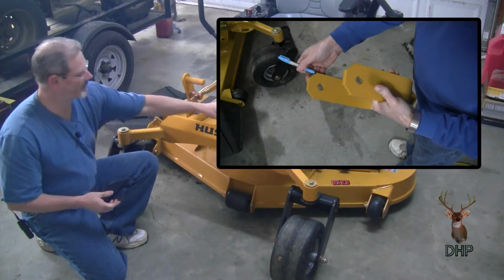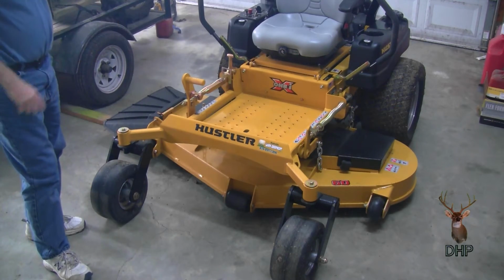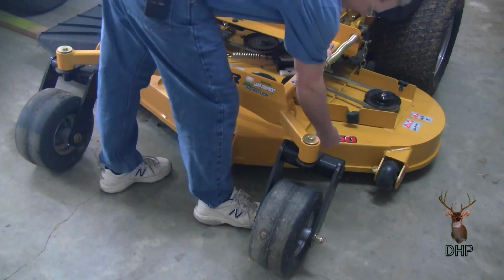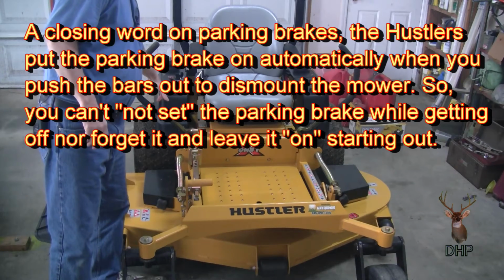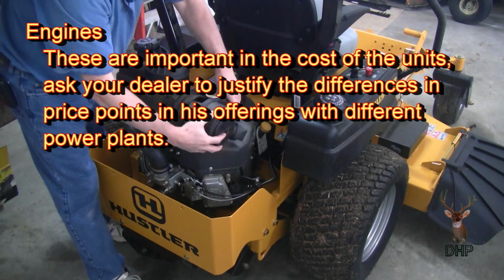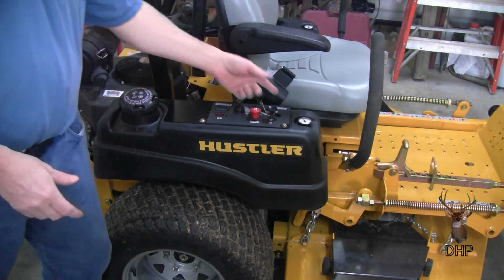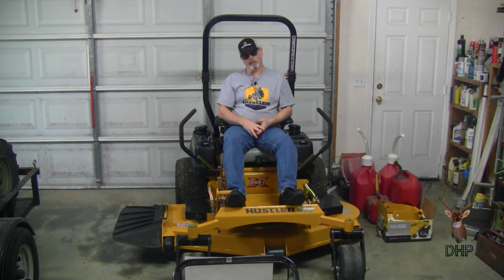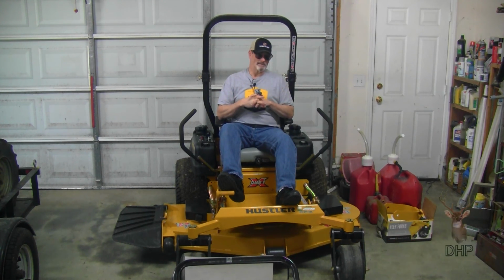S04E01 - 2013 2014 ZTR Selection 1080p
For Entertainment -  Wow, how crowded is the commercial mid-mount mower market? Studies show that too many choices can lead to indecision and non-sale. This video is about one person's thought process about product offerings at the start of the 2014 cutting season and nothing more. This is a long one with a lot of effort trying not to come across harshing on anyone, just trying to settle on what mattered to me and why.